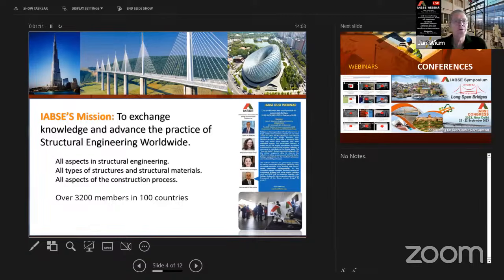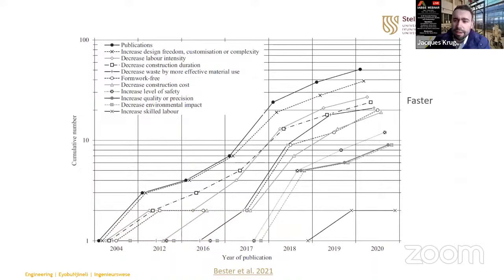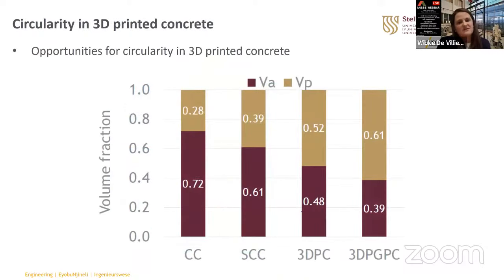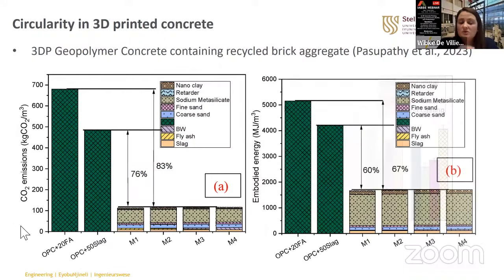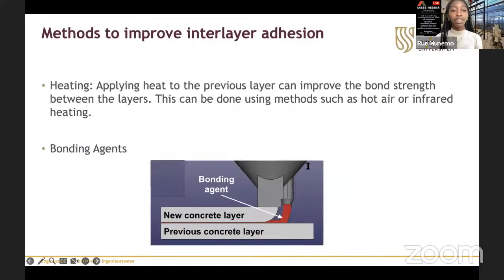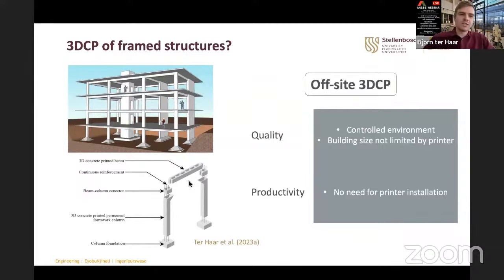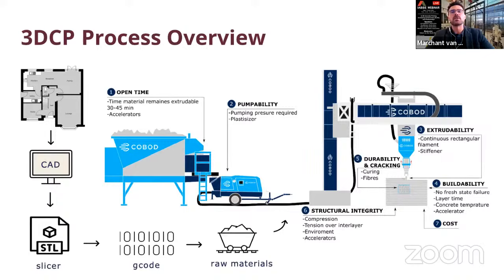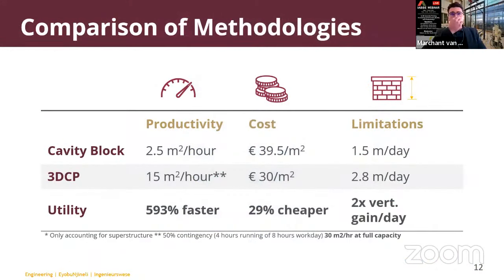Is 3D concrete printing increasing construction quality and productivity?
Topic: Is 3D Concrete Printing Increasing Construction Quality and Productivity?
Speaker: John Babafemi, Rue Munemo, Bjorn ter Haar, Marchant van den Heever
Moderator: Jacques Kruger, on behalf of Prof. Gideon van Zijl, South Africa
Date and Time: April 14, 2023, 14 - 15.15 hrs CET

Automation in construction, savings in construction time, cost and waste, and thereby due increase in productivity of the construction industry have been expectations of 3D printing concrete. Since its emergence late in the previous century, significant interest was raised amongst research institutions, start-up 3DPC industrialists, and prominent members of the concrete industry manufacturers and suppliers. There is continued exponential increase in the number of international 3DPC research publications. Most research and development attention appears to go to 3D printable concrete materials, including the essential drive to reduce associated energy requirements and emissions, and to increase recycling of industrial solid waste towards circularity in concrete construction. Second placed in research output, is continued attention for innovative solutions for technology challenges, such as the interfacial weakness in the 3DPC layered structure, the associated high number of material model parameters required for 3DPC structural design, reinforcement and durability. Steps towards standardisation have been taken, in cases considering current standardised practice in masonry and concrete construction, while specific, appropriate tests for 3DPC are in process. The discussion intends to grapple with the question why there is slow uptake by the construction industry, whether quality and productivity are indeed increased, and to propose ways forward to realise the promises of this technology.

Speaker 1: John Babafemi is an Associate Professor at the Department of Civil Engineering at Stellenbosch University. His research interests are waste valorisation for green and sustainable concrete, fibre-reinforced concrete, mechanical and durability properties of concrete.

Speaker 2: Rue Munemo is a PhD candidate at the Department of Civil Engineering at Stellenbosch University. Her research interests are sustainable concrete and concrete technology with her current research focus being improvement of the interlayer characteristics in 3DPC.

Speaker 3: Bjorn ter Haar is a PhD candidate in Structural Engineering at Stellenbosch University in the Department of Civil Engineering. His current research is in the development of a construction system that uses off-site 3D Concrete Printing to fabricate a structural building frame.

Speaker 4: Marchant van den Heever is the CTO at Harcourt Technologies Limited (Ireland & UK) and a Research Fellow at Stellenbosch University (South Africa). Marchant's primary commercial activities include materials and technology R&D, quality management systems, structural design, 3DCP process integration, project optimisation, and he serves on the NSAI technical committee for the regulation of 3DCP standards in Ireland. Marchant's research interests include experimental and computational mechanics and the constitutive modelling of 3DCP materials.

Moderator: Gideon van Zijl is Distinguished Professor at the Department of Civil Engineering of Stellenbosch University, registered Professional Engineer, Fellow of the South African Academy of Engineers and the South African Institute of Civil Engineering. Research interests are structural, durability and computational mechanics of concrete structures.